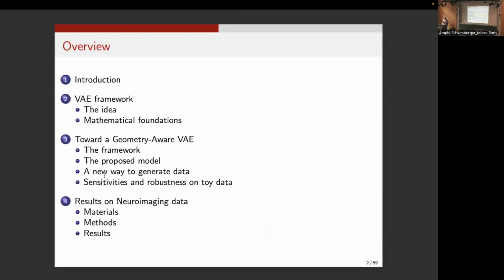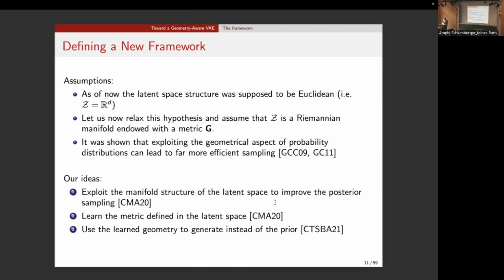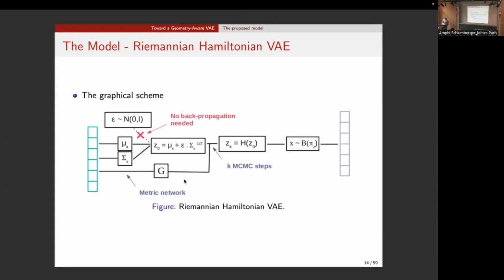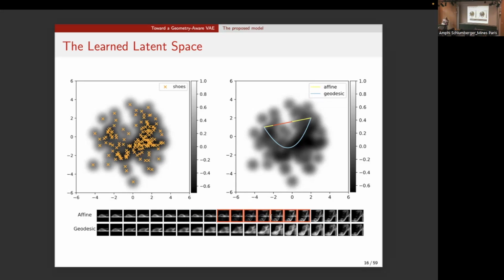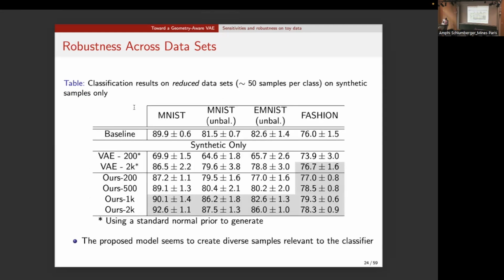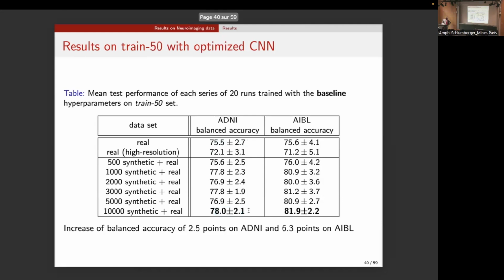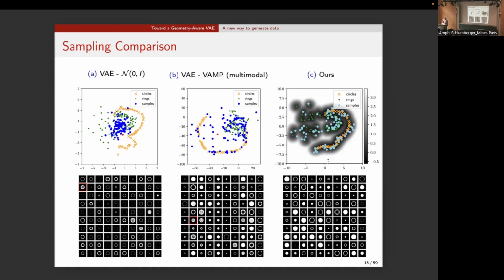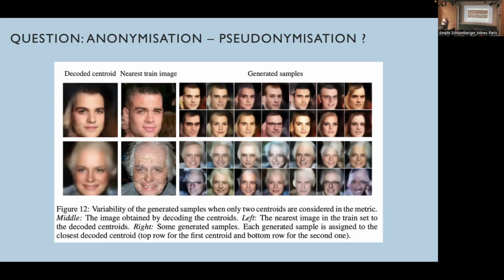Stéphanie Allassonniere Talk (Sept 4 - 2024)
Data Augmentation in High Dimensional Low Sample Size Setting Using a Geometry-Based Variational Autoencoder.
Calista Workshop 2024 (September 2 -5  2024)